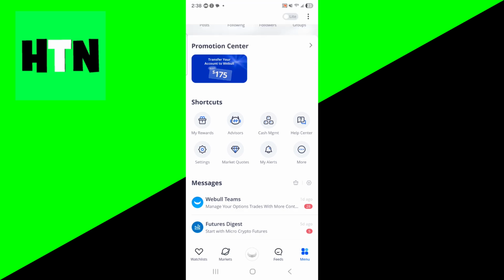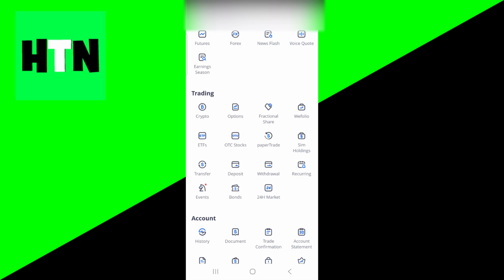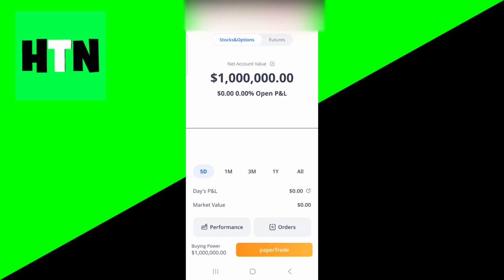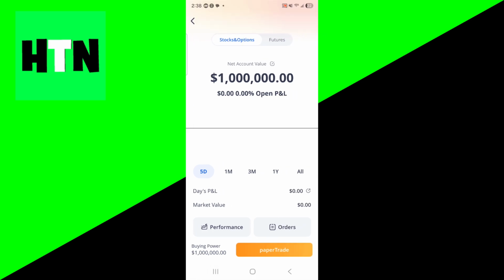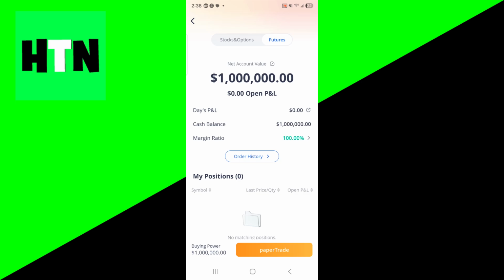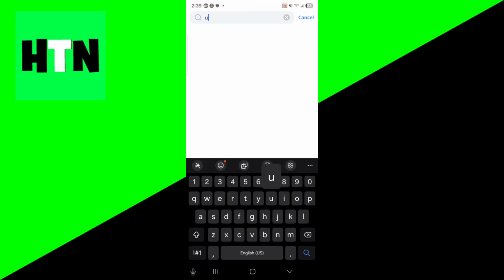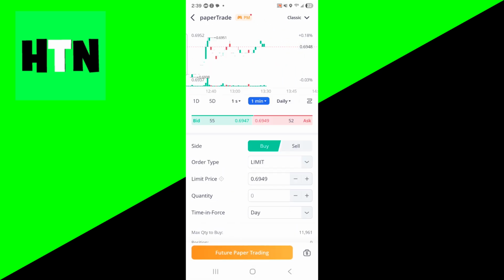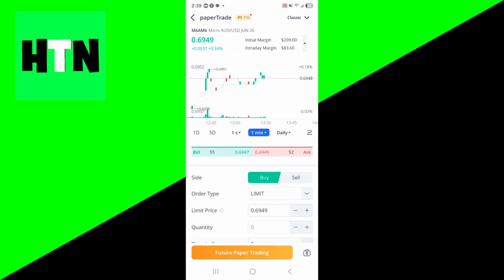How To Paper Trade Futures On Webull MOBILE! - Tutorial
Want to paper trade futures on Webull mobile? 📱📊 In this step-by-step tutorial, I’ll show you exactly how to practice futures trading using Webull’s demo account so you can learn WITHOUT risking real money!